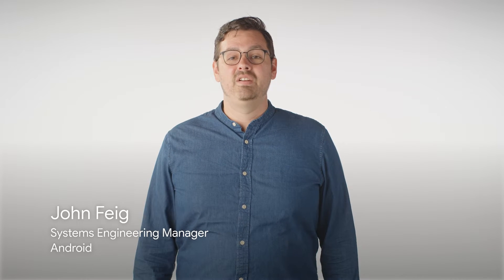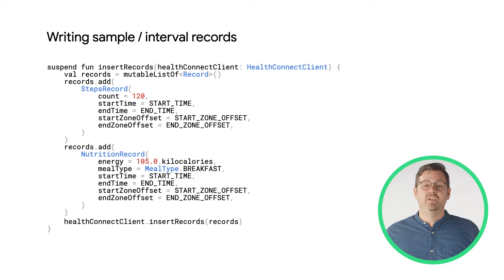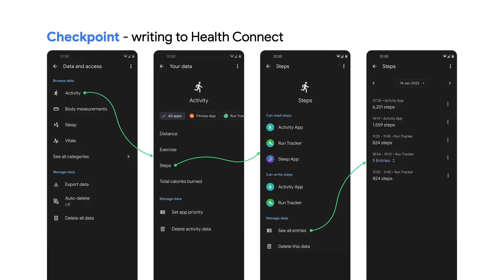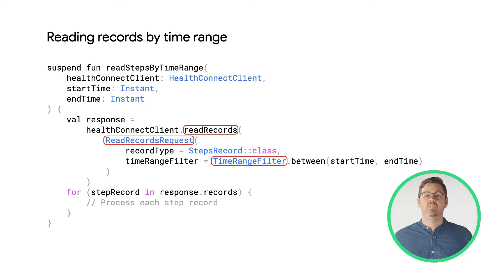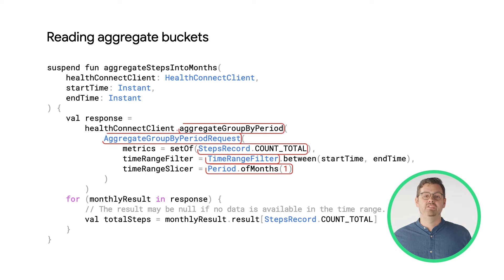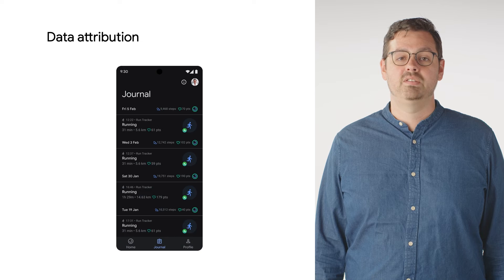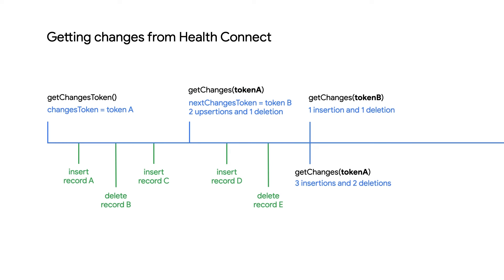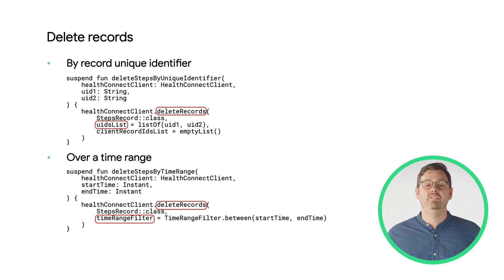Reading and writing in Health Connect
In this video, John talks to you about reading, writing, updating, and deleting records in Health Connect.